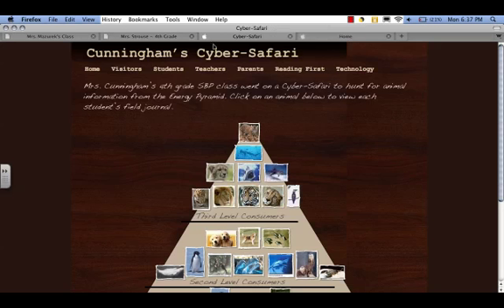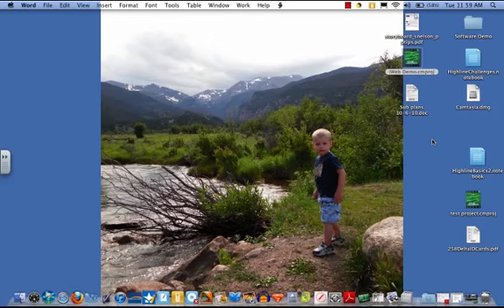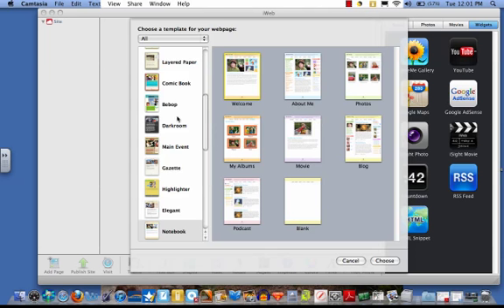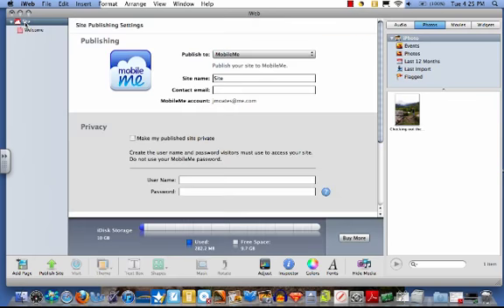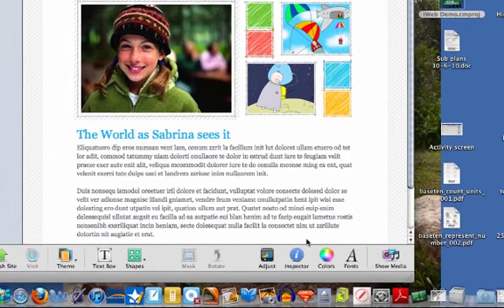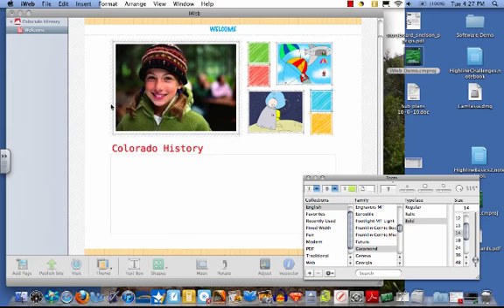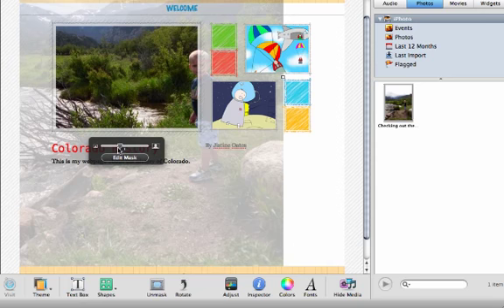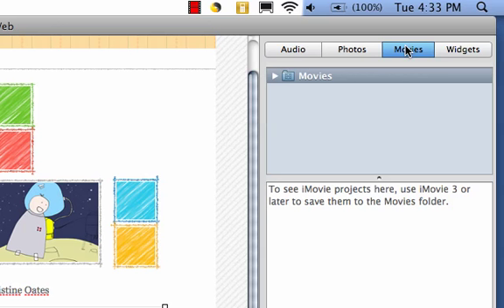iWeb Demo for 3rd Grade.mp4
This is my revised version of a screencast created for use with elementary students. The goal is to introduce students to basic webpage design using iWeb. In order to participate in the screencast, learners will need access to a Mac laptop with the iWeb software, and should already know how to upload pictures into iPhoto, turn on/off a laptop, and have a general understanding of the Internet and websites.